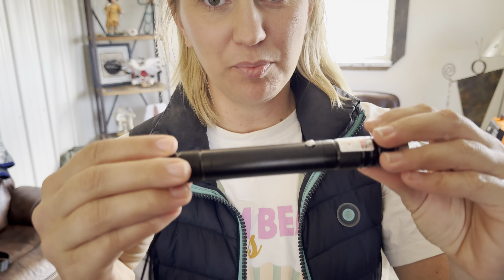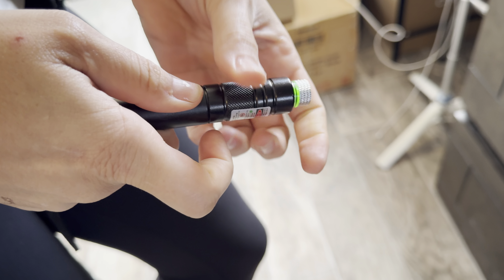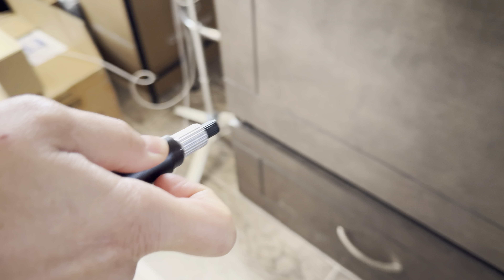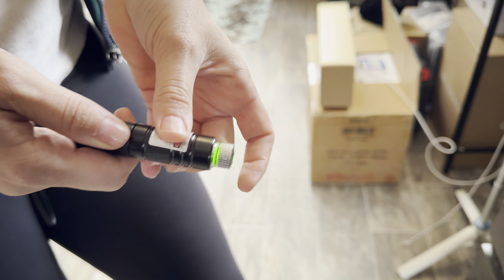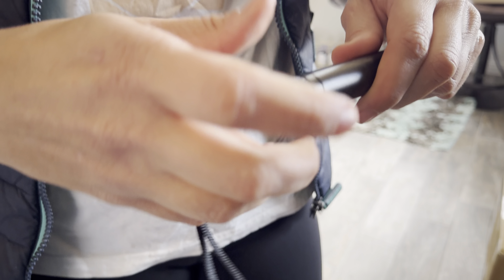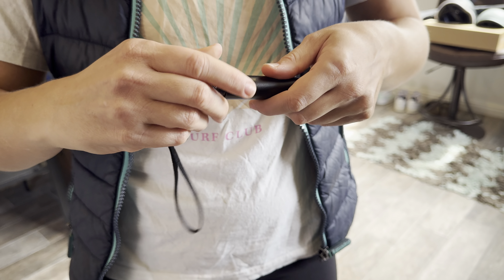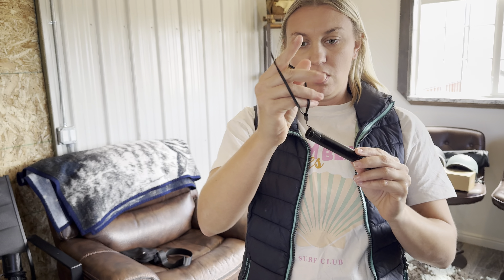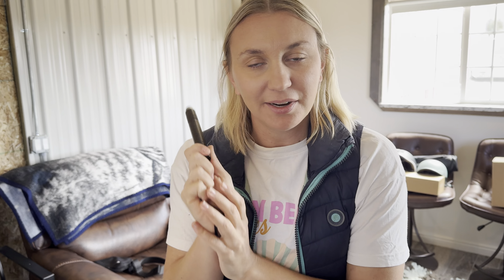Long range laser pointer